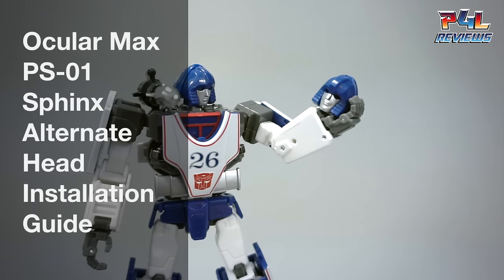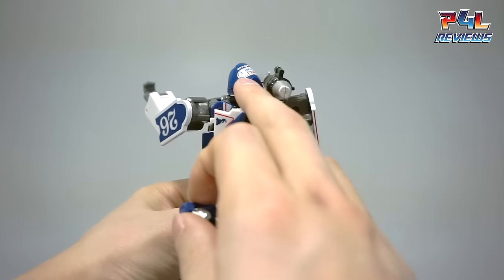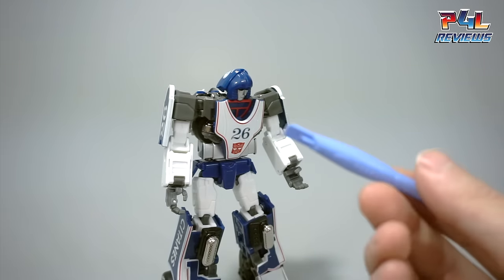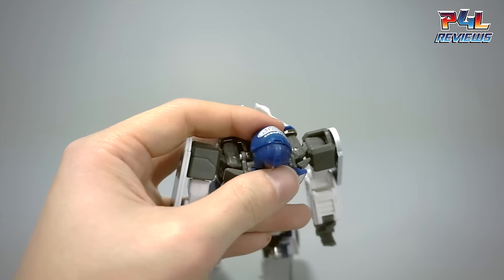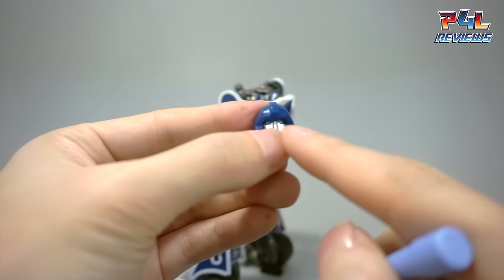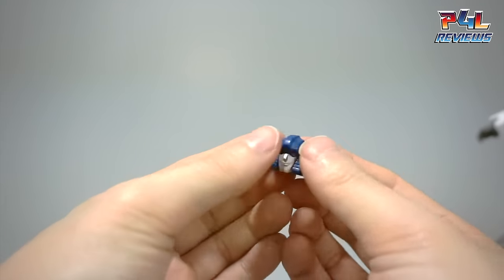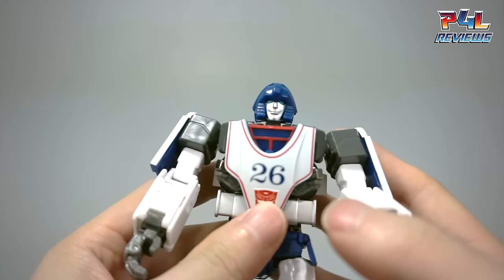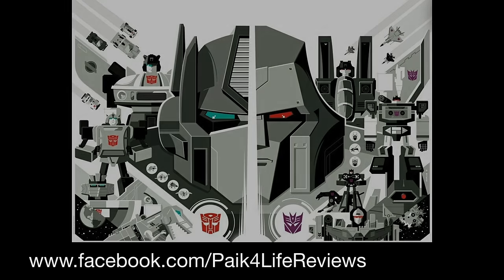Transformers Review: Ocular Max PS-01 Sphinx Alternate Head Installation Guide. P4L Reviews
Hey everyone, by popular demand by both fans and from Ocular Max themselves, I've put together a quick guide on how to replace the head on your Sphinx.

Done watching the review and want to pick one up for yourself while supplies last? Head on over to Toy Dojo by clicking